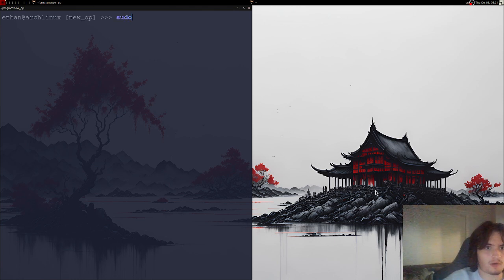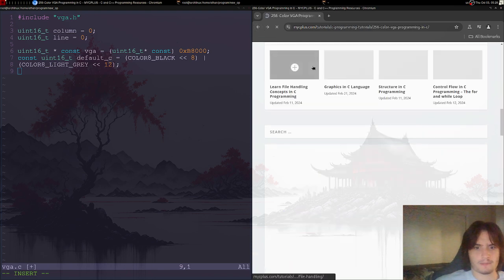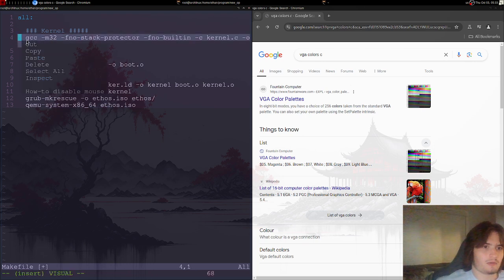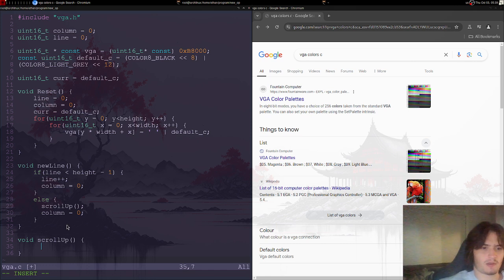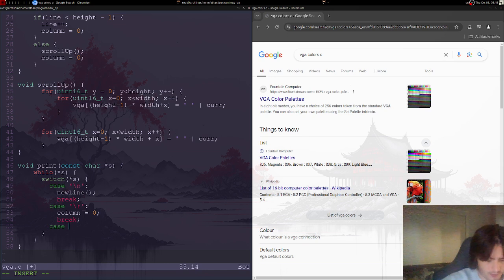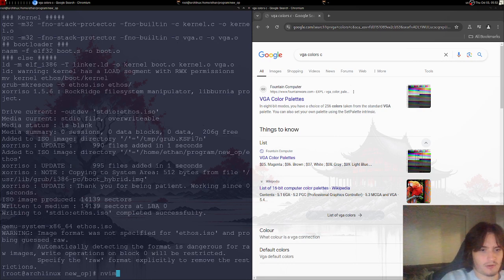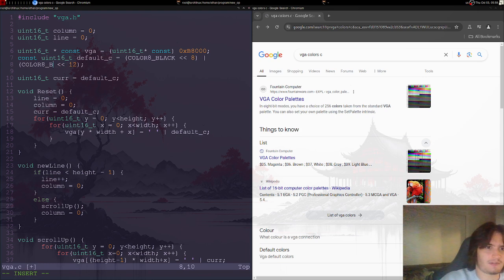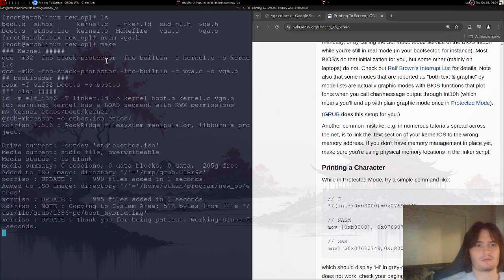Building an Operating System | Vga | day 17 | programming everyday day 91